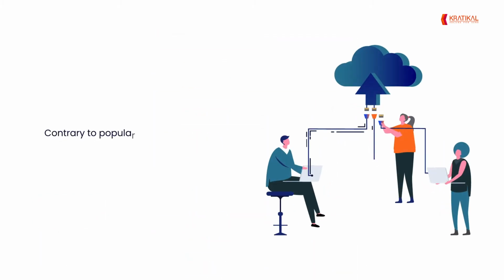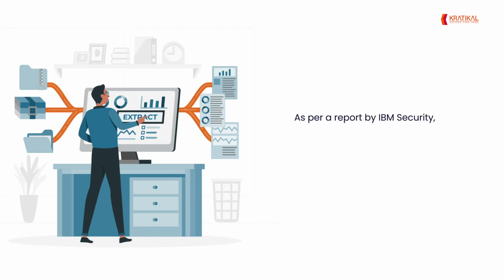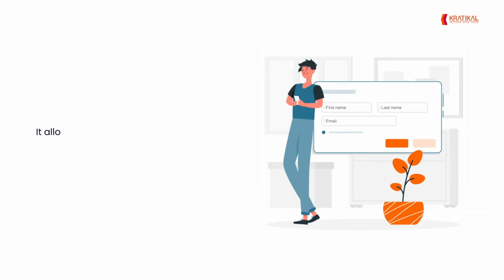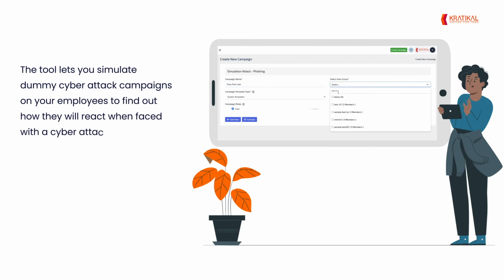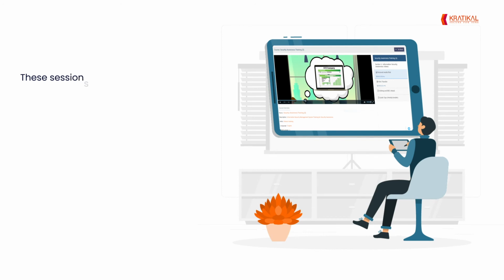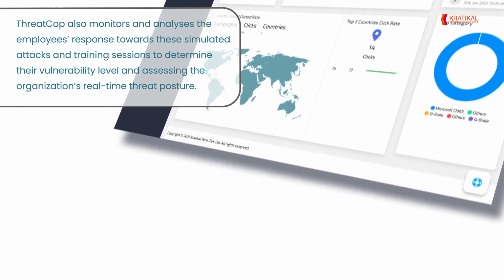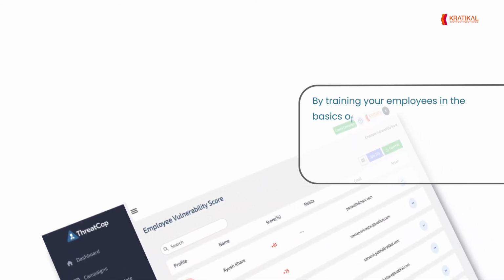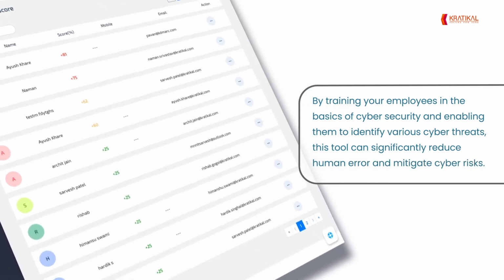Why ThreatCop? | Cyber Security Awareness Tool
ThreatCop is a cyber security awareness training tool that assesses the real-time threat posture of an organization and reduces the cyber risk by up to 90%.